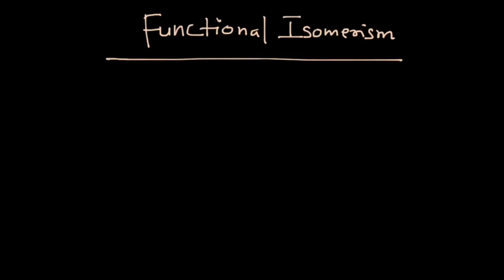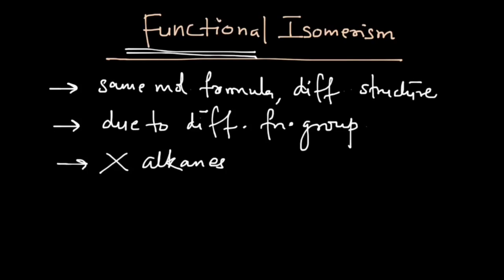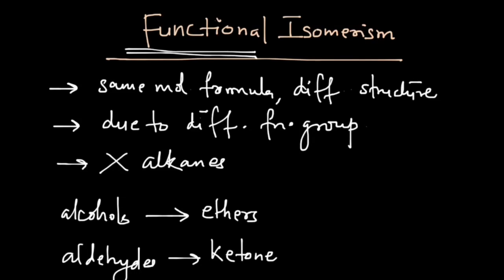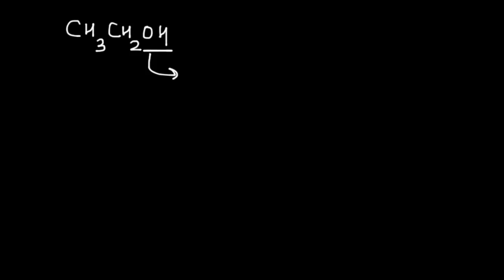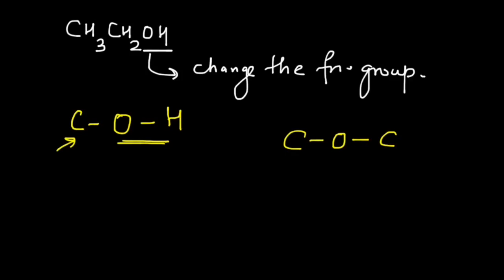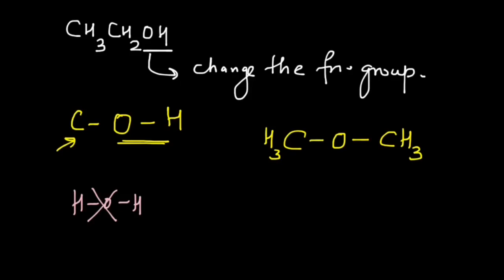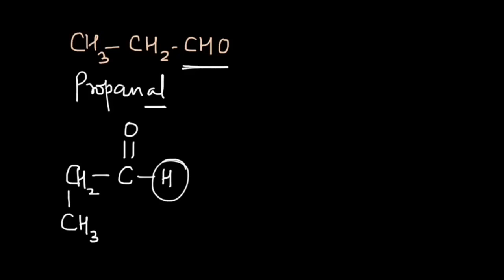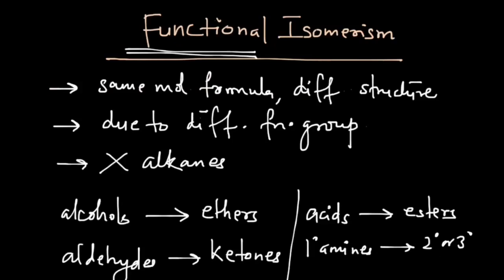Functional Isomerism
When two structural isomers have different "Functional Groups", we call them functional isomers.